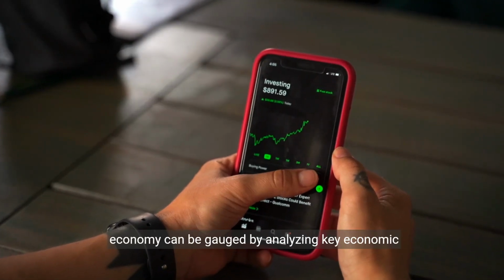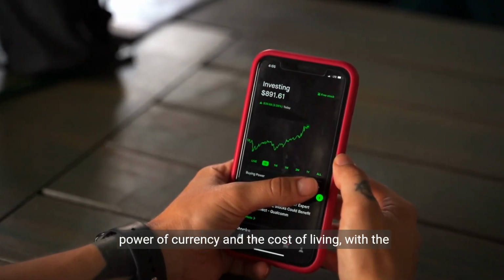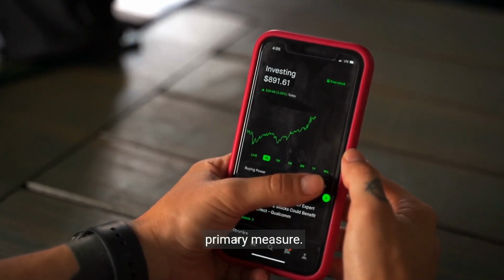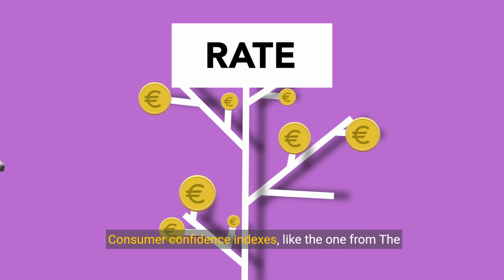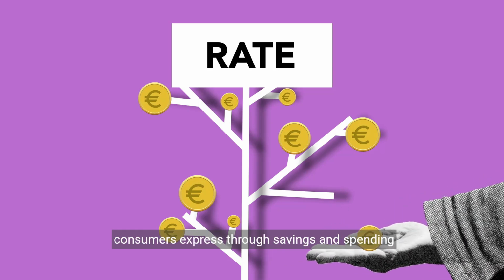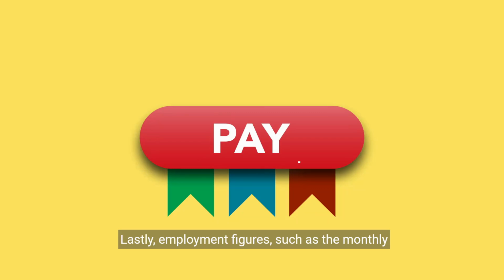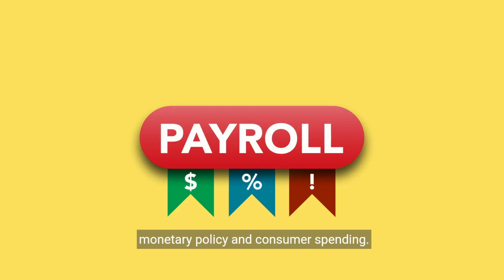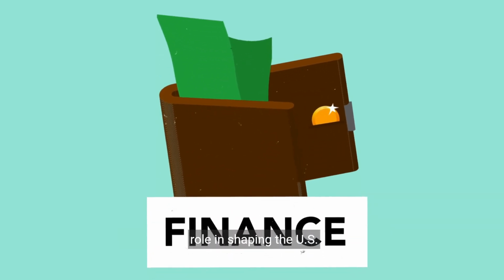Decoding U S Economic Trends Insights on Indicat 2